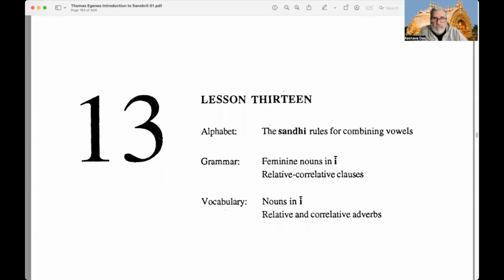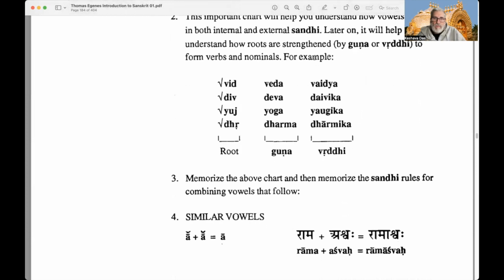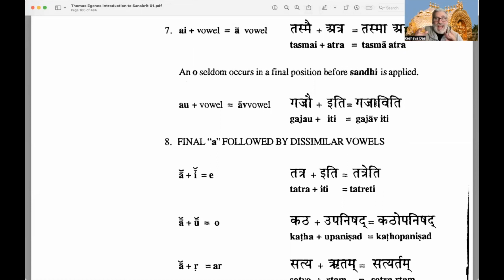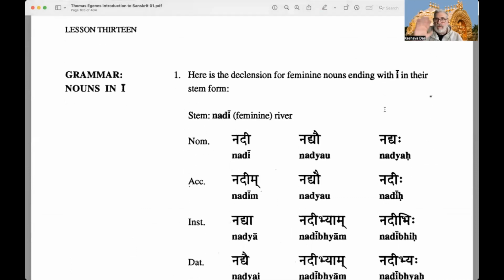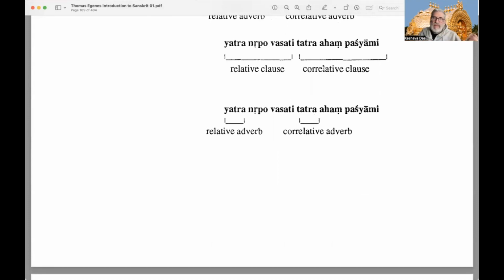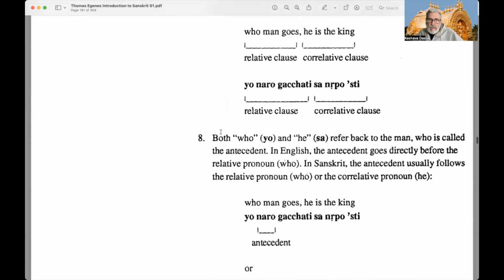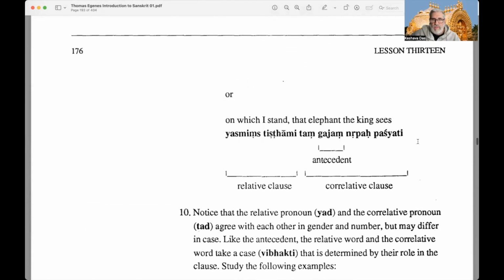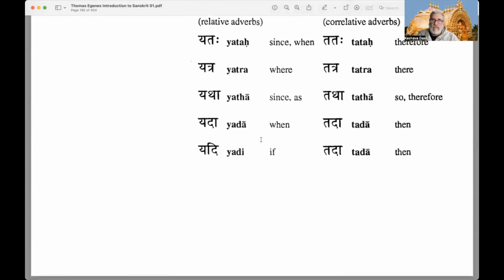Beginners Sanskrit Part 14 2023 1 15